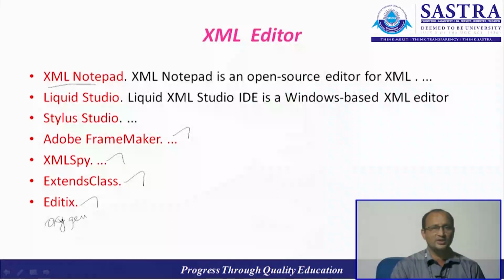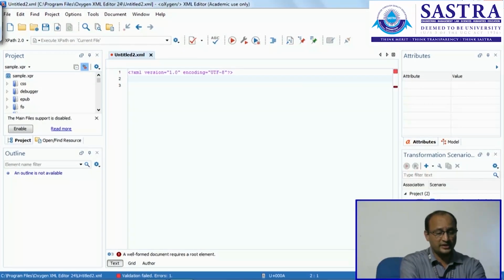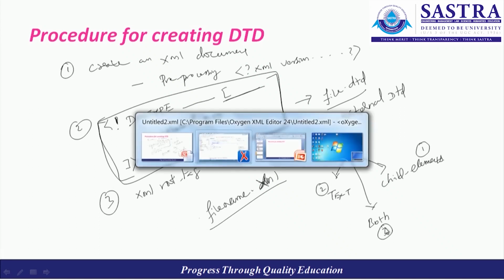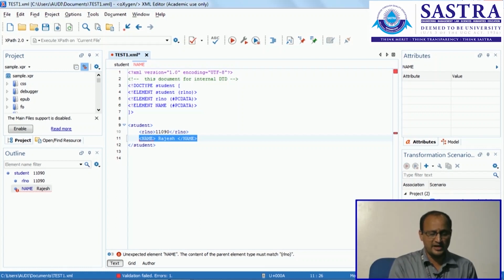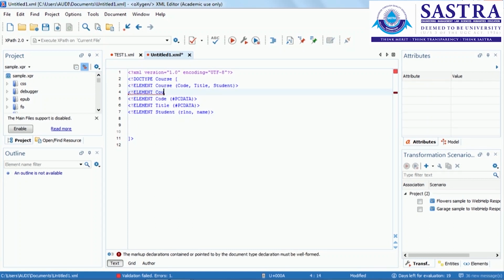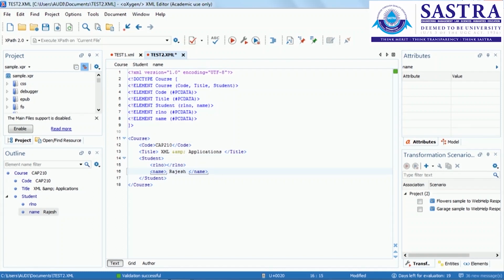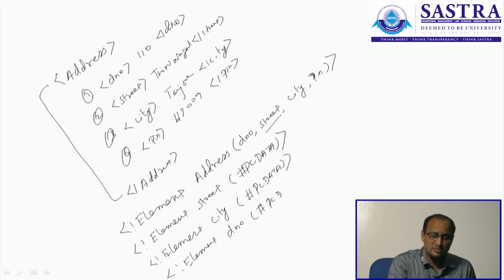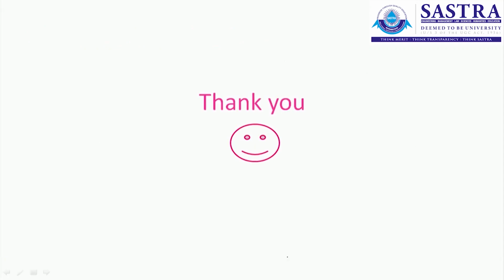W4 3 Associate DTD with XML